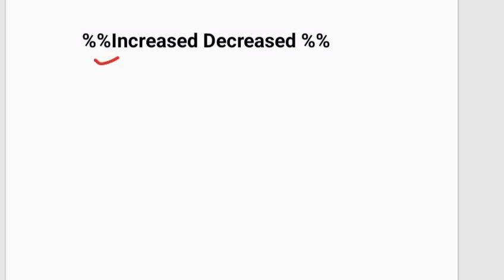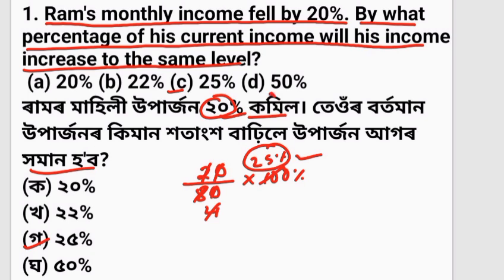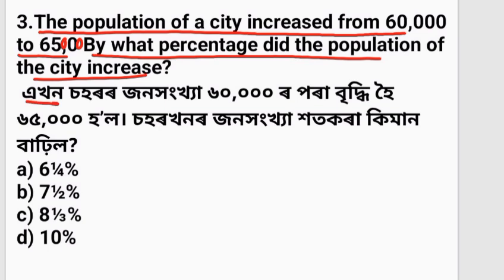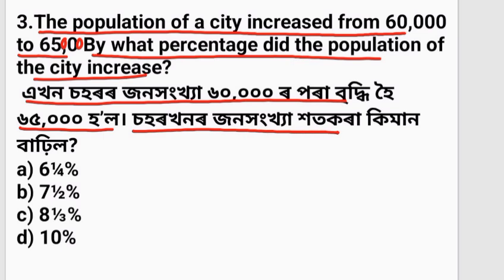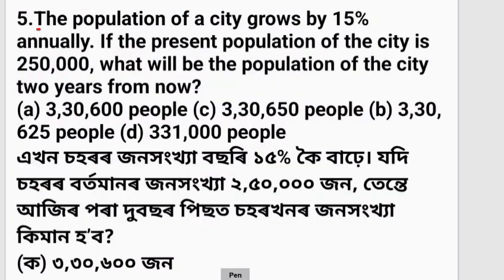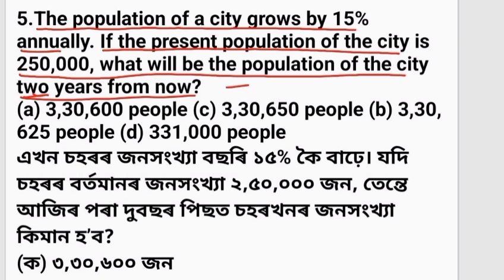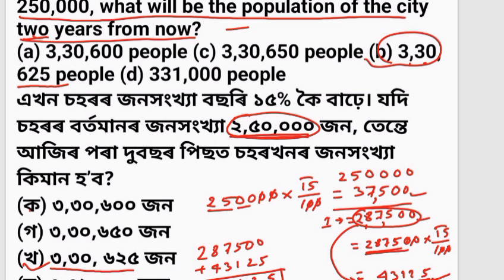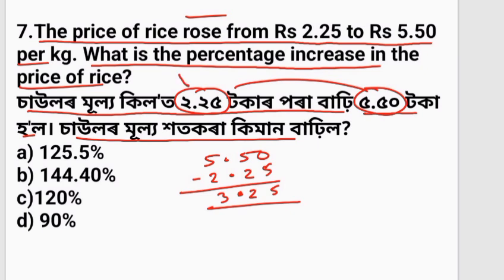Percentage Increased And Decreased Shortcuts//Percentage Questions For Forest Guard//Percentage Quiz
percentage increased and decreased shortcuts
percentage questions for forest guard
percentage questions for assam police
percentage questions for dme